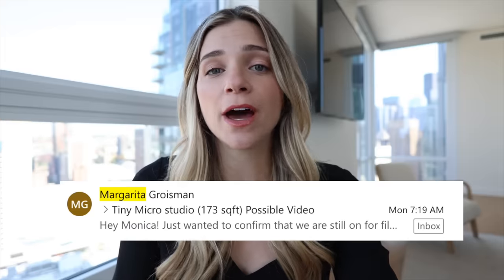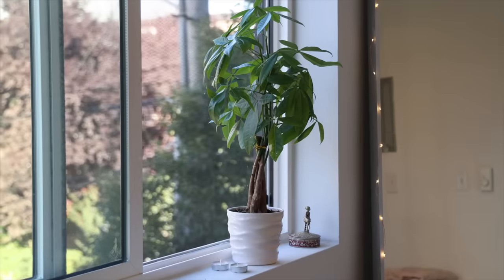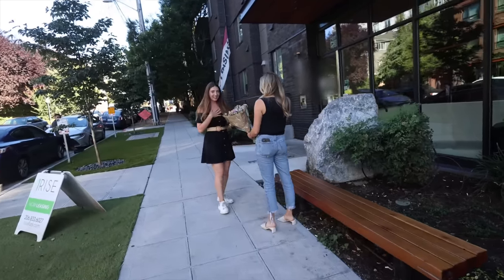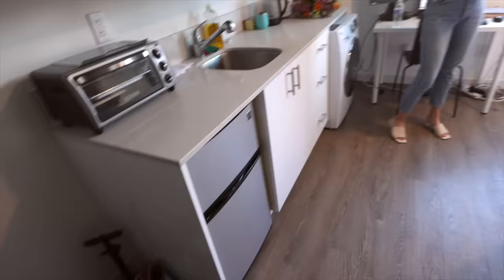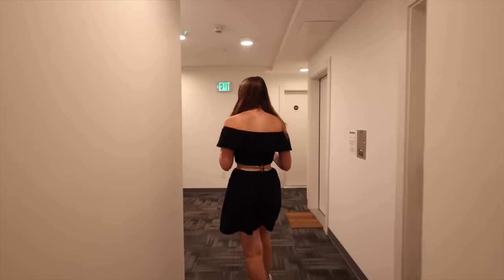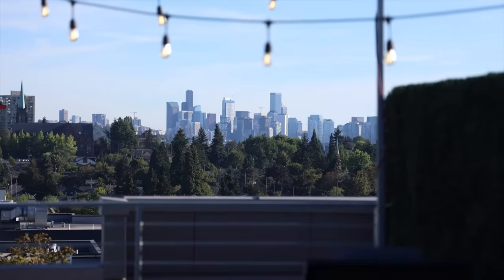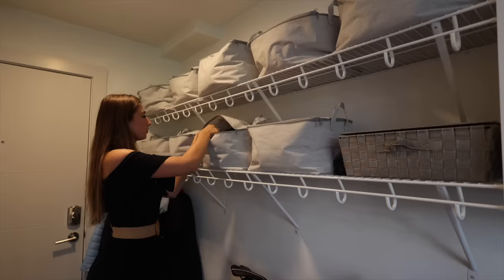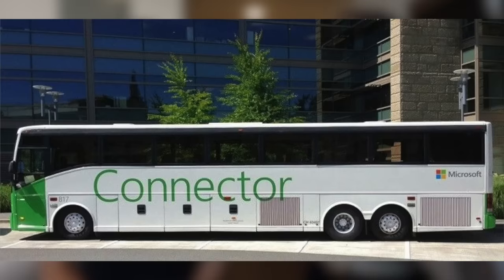Living In A 170 sqft Tiny Micro Studio on a Seattle Tech Salary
Today we are checking out a 170 sqft micro studio that a Seattle transplant, Margarita, opts to live in despite making a comfortable tech salary!